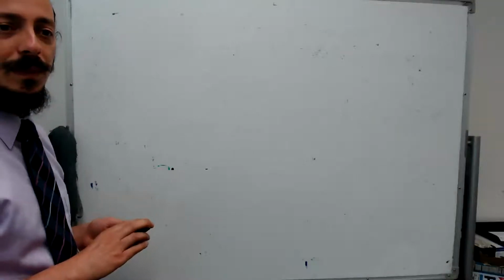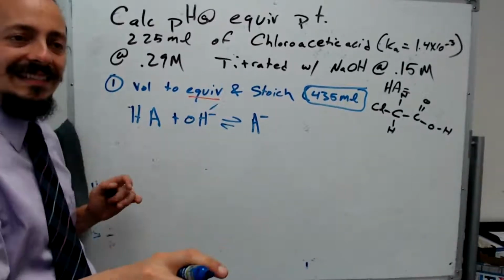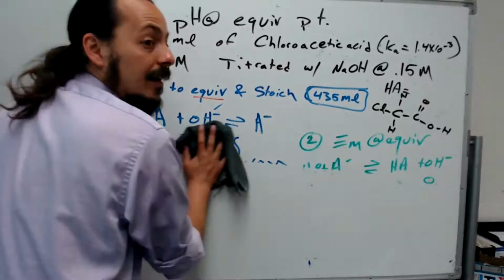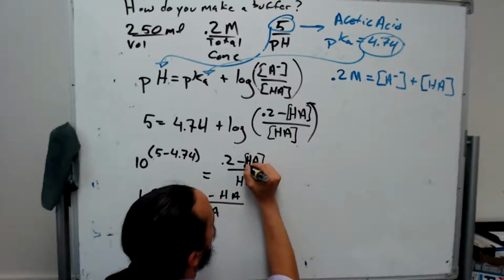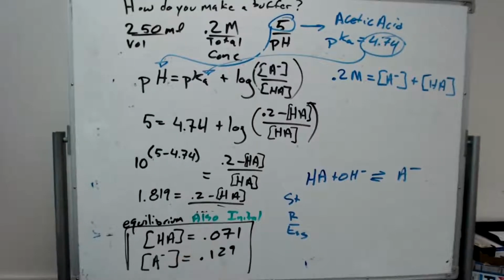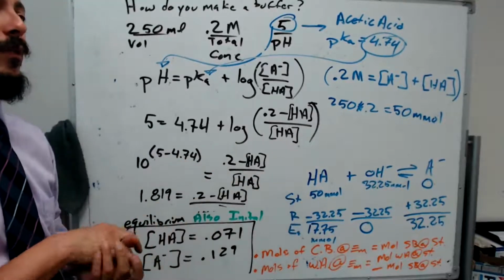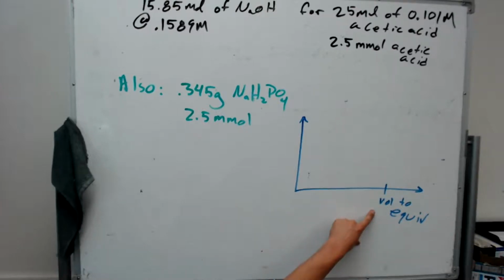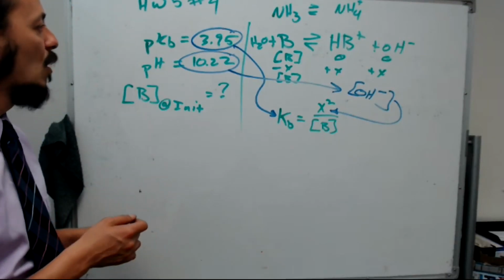Chemistry Office hours Spring 2018 week 6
2:00 pH at equivalence point
13:00 How to make a make a buffer (like lab)
34:00 Do two weak acids have same vol to equiv? (titration lab questioN)